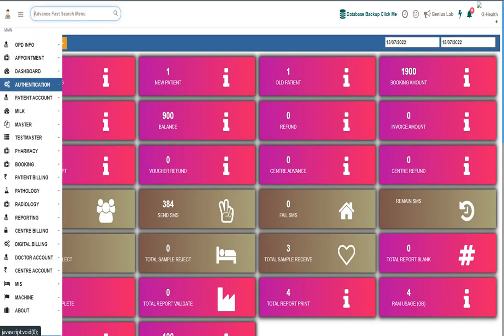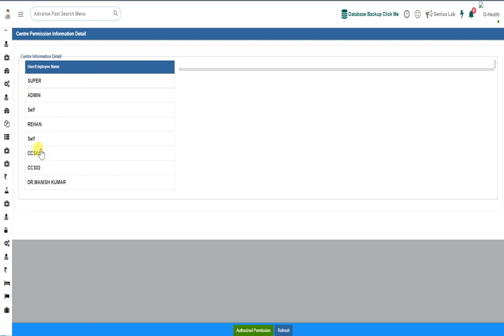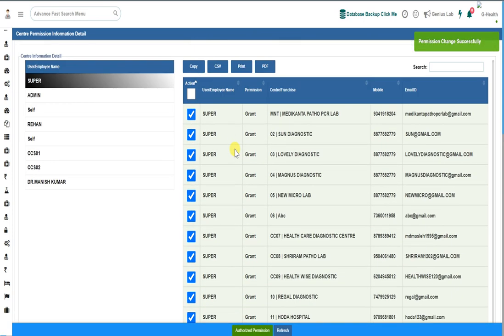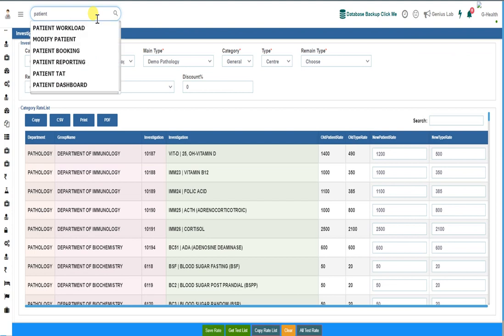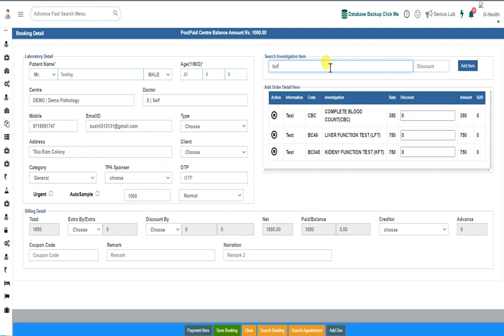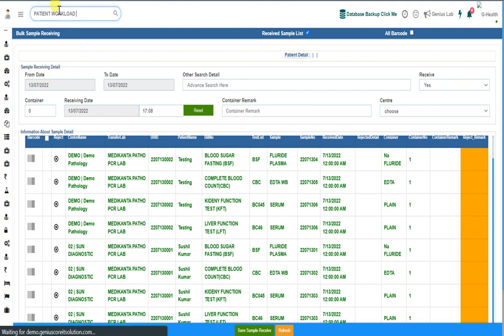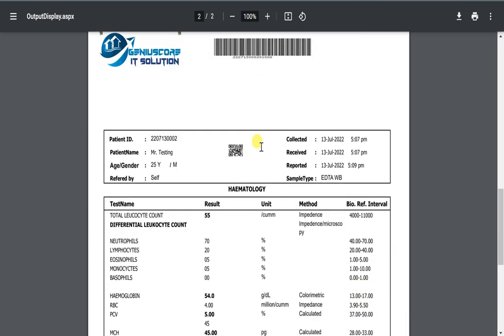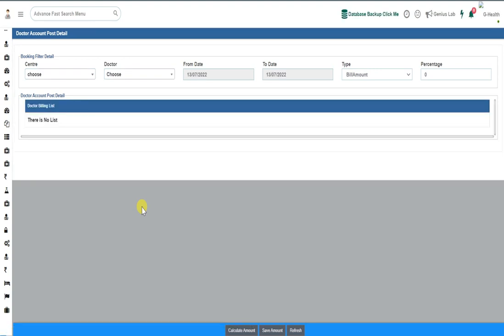Best Pathology Lab & Diagnostic Software Fully Demo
Pathology Lab & Diagnostic Software Fully Demo
Features
✪ Unlimited Data
✪ Unlimited Employee Login
✪ Attendance  Management
✪ Unlimited Centre
✪ Centre Billing
✪ Multiple report format
✪ Custom Report Design
✪ Barcode, Logo, Watermark, and Digital Signature can Design According to Client.
✪ Plane paper and Printed paper report Format
✪ SMS and Email Facility.
✪ Centre Expense Management
✪ Kit Stock Management
✪ Auto Formula Calculation facility.
✪ Facility to export in Excel or PDF
✪ Feature Rich Reporting
✪ One Week Free Trail